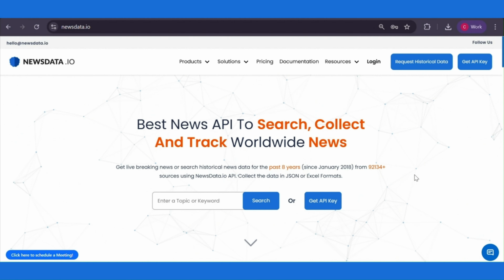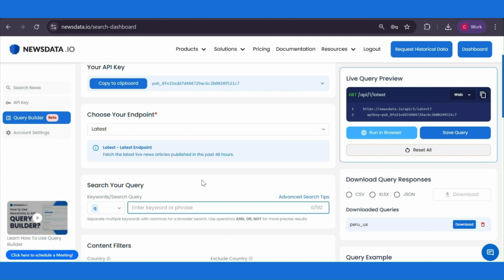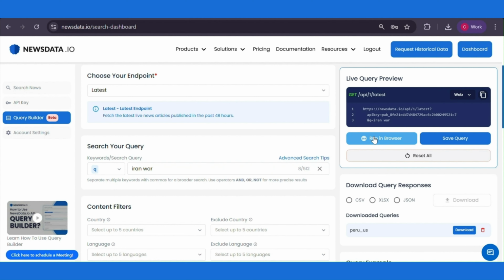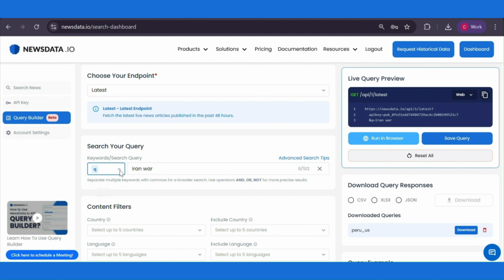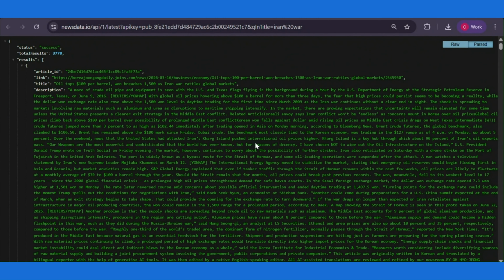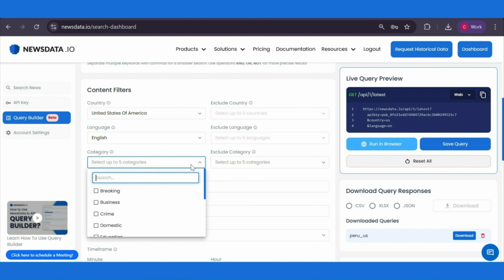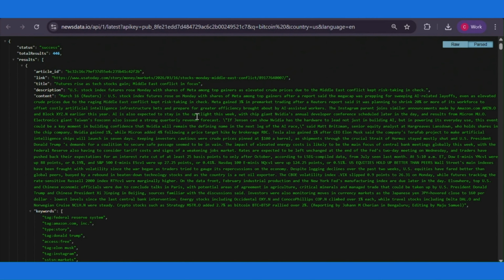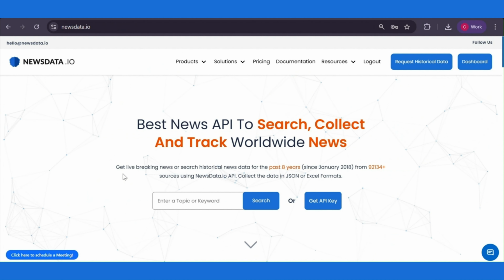How to Search any Trending News Topic using NewsData.io News API? (Step-by-Step Tutorial)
Learn how to search for trending topics or global events using NewsData.io News API in this step-by-step guide.

In this video, you will discover how instantly you can search news articles about any topic and get results from thousands of global sources— all in one place. Instead of opening 10 different news websites, you are getting one simple way to quench your curiosity.

So whether you're building a news website, market intelligence dashboard, or an AI news summarizer, this news API makes it incredibly easy.

What you’ll learn in this video:
~ How to search news articles by keyword
~ How to use the Newsdata.io API
~ Fetch real-time global news instantly